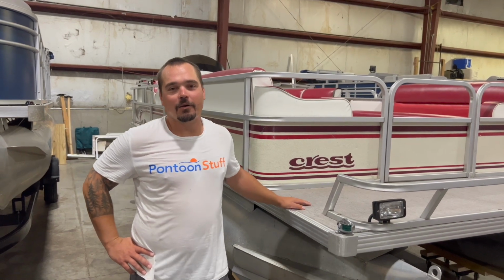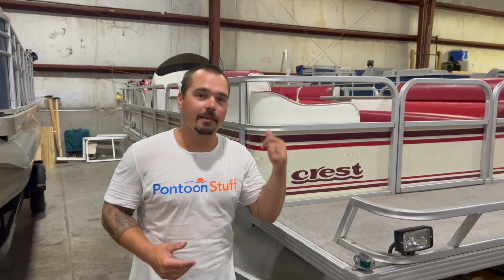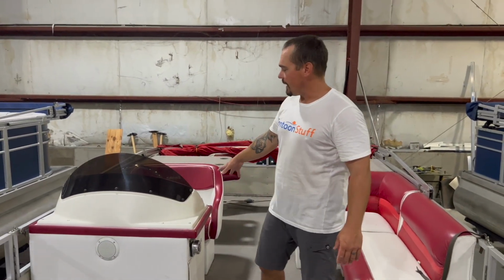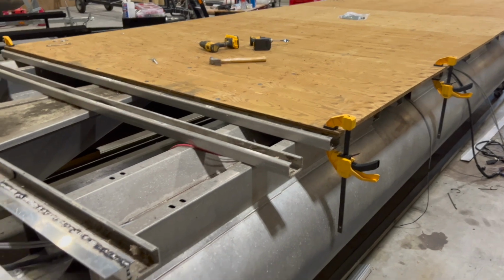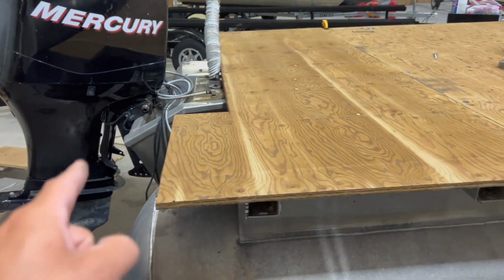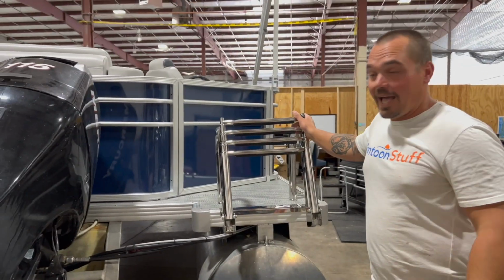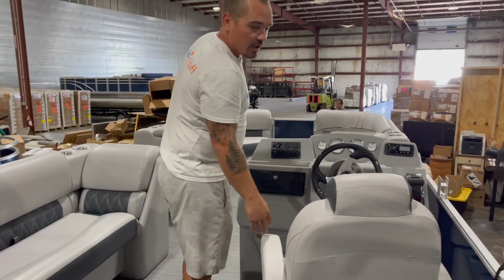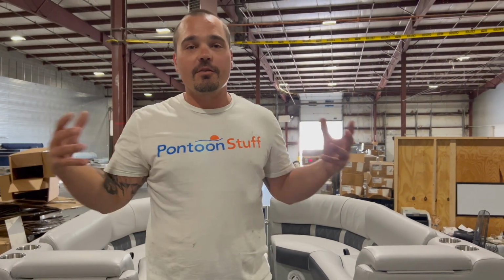Crest Pontoon Restoration - Before & After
Pontoon Stuff Discounts

This 1996 Fish and Family Crest Pontoon is getting a facelift from the top down. This boat is 8.5' wide which is rare for a 1996 hull, but it's a great platform to start with for a rebuild. We're using all PontoonStuff.com products from the flooring to the furniture and more for this rebuild. The railings are not available currently, but we hope to see them on their website sometime next spring/summer!

Say Thanks by Contributing Financially to Tom’s Toons Channel